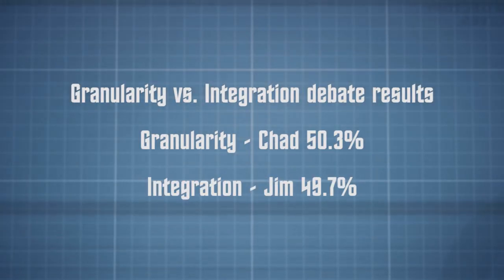Simulation Driven Design -- Who Has to Enable the Change?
Tech4PD Episode 2:

The vision of using simulation results to drive design decisions has been around for some time. The advantages and benefits of simulation are  self-evident. But, who are the key roles to enable the change: engineers or analysts?

Learn more about PLM including customer case studies and analyst reports